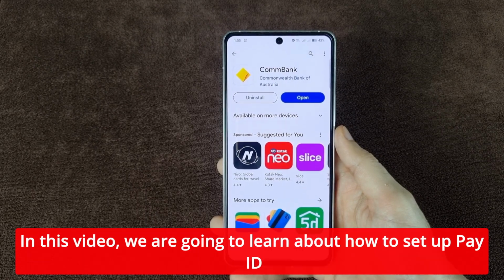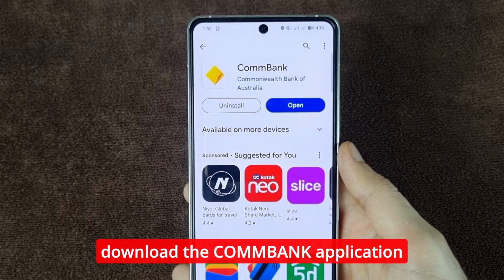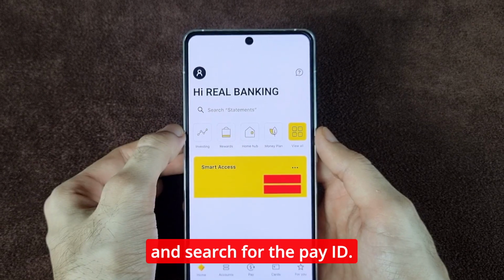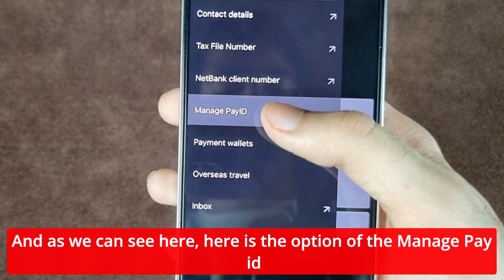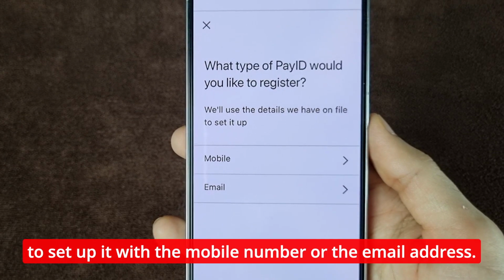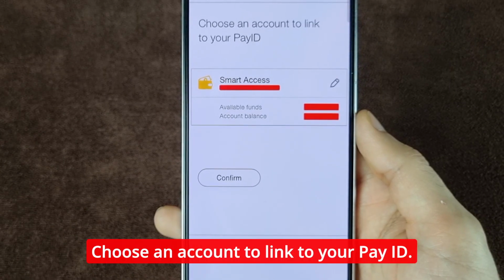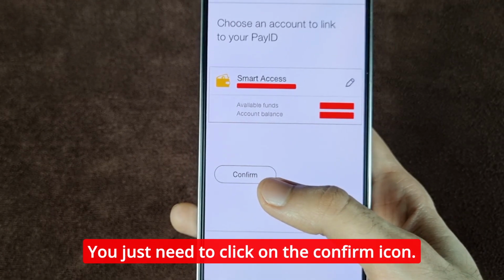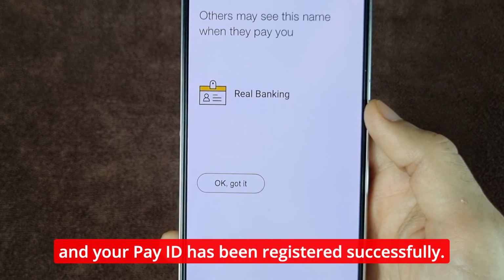how to set up payid with CommBank | Payid commonwealth bank app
Namskar,

In this video, we'll guide you through the process of setting up your PayID with CommBank.